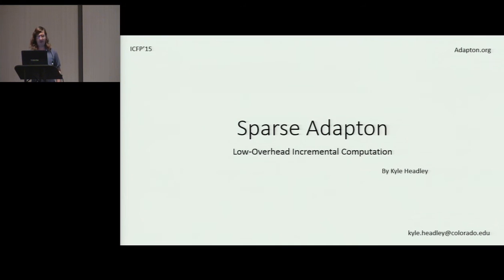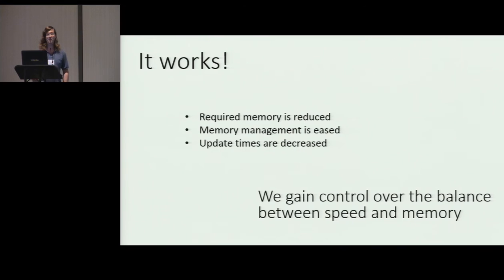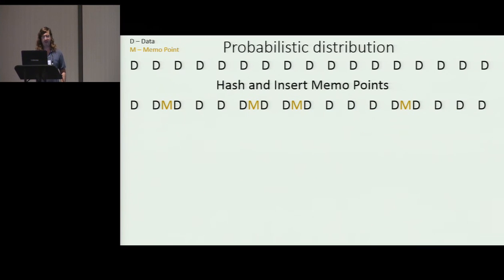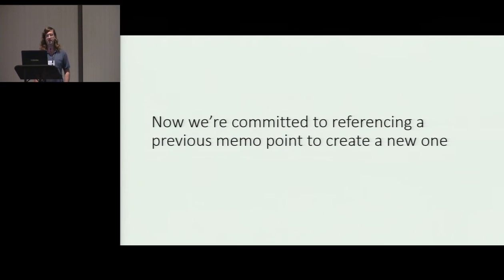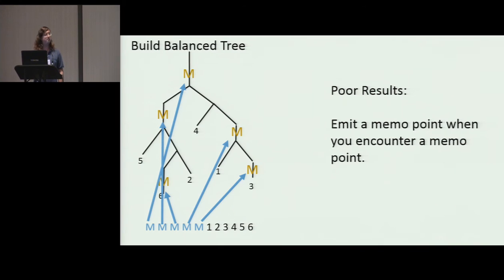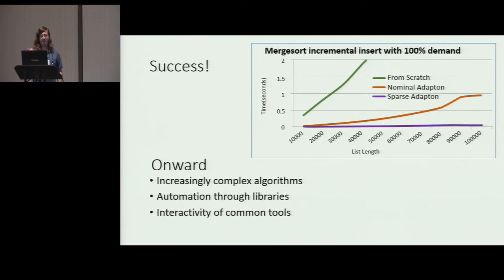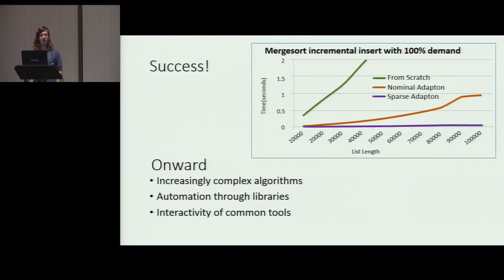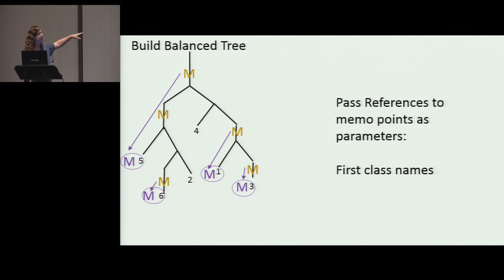3 05 Sparse Adaption